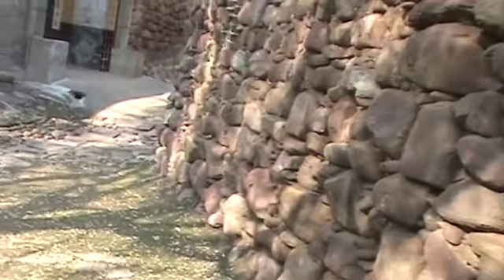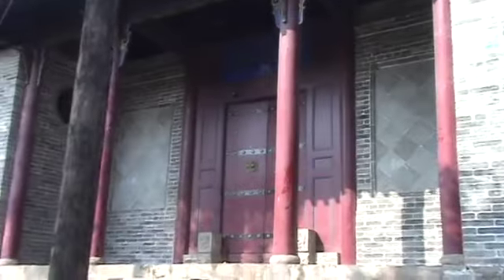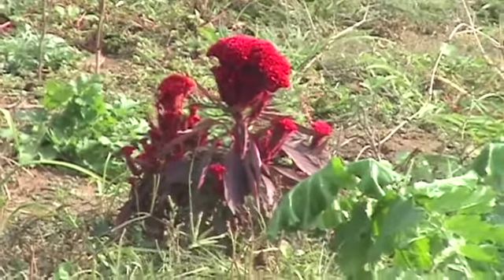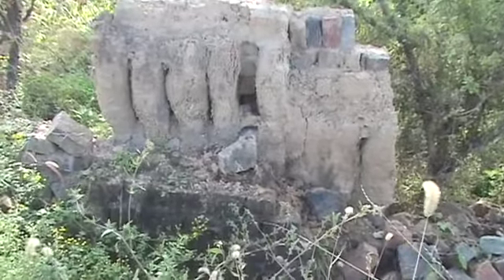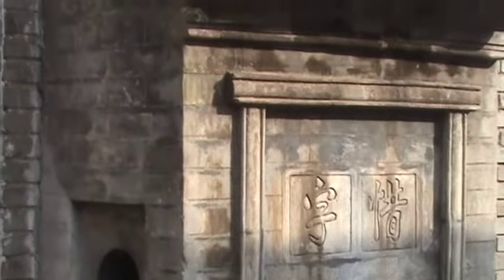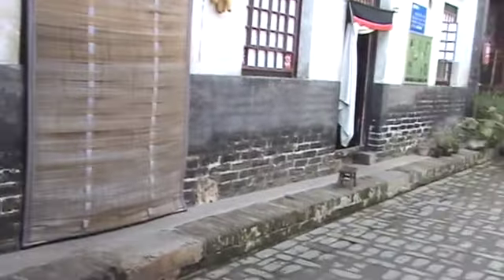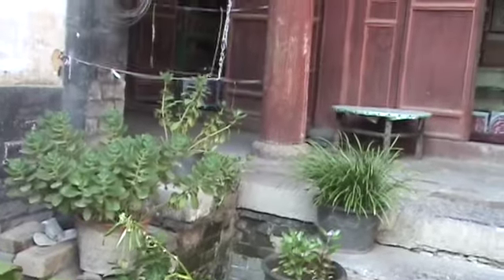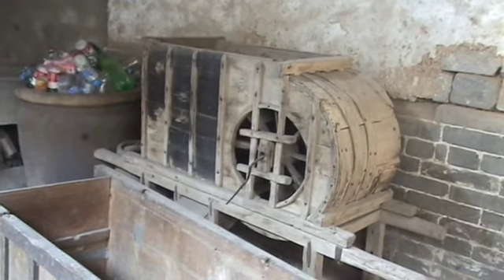044 CHI: Danjiacun village 5, walkabout SD 480p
Walkabout … reminds me of the Edinburgh, Scotland’s 17th century tenement houses & city swamp.

00:00 INTRO *** Walkabout.